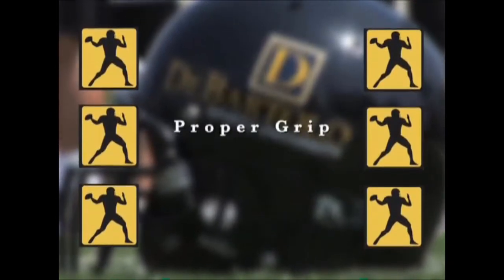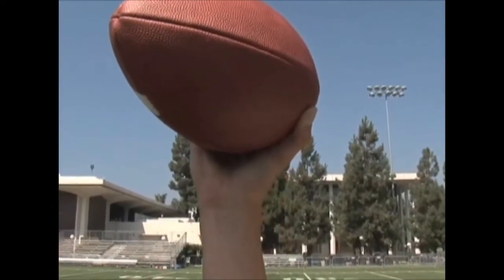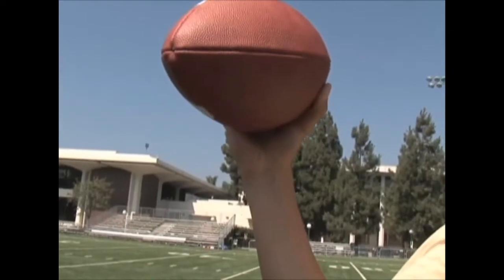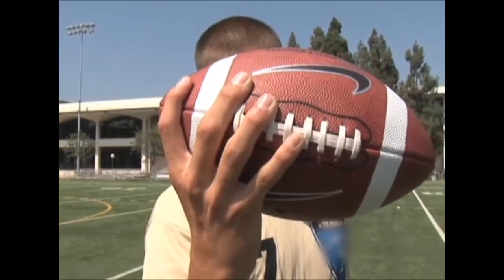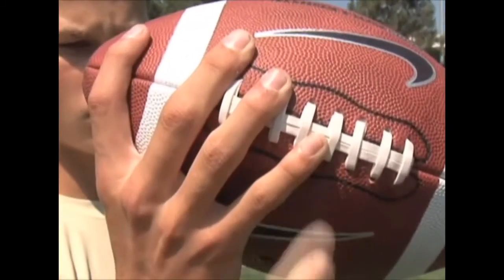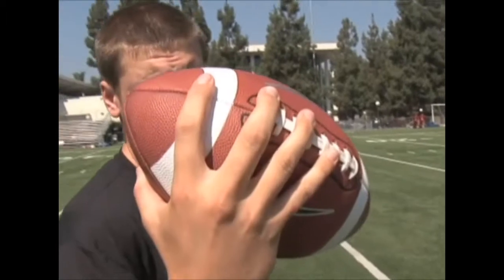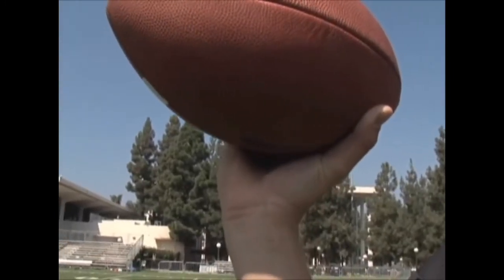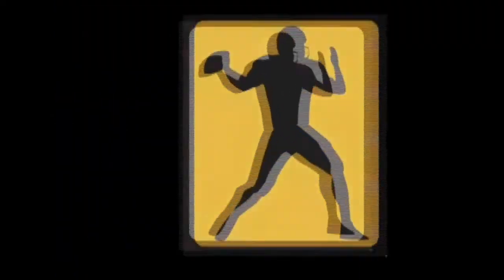DeBartolo Sports QB Drill Library: Proper Grip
QB Coach Joe Dickinson from DeBartolo Sports demonstrates a proper football grip. Coach Dickinson goes through a couple different types of proper football grips for different players and weather conditions.

This video is part of series of quarterback specific training drills by DeBartolo Sports University.